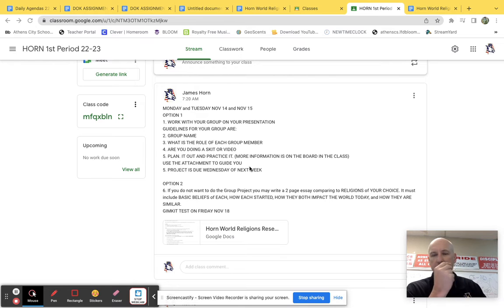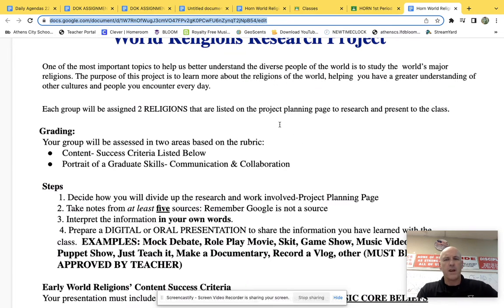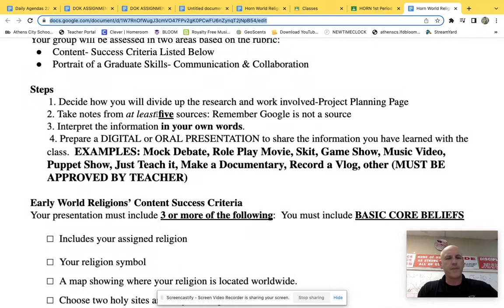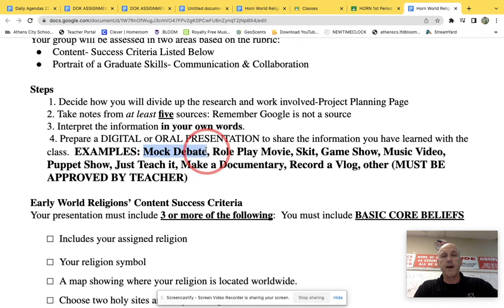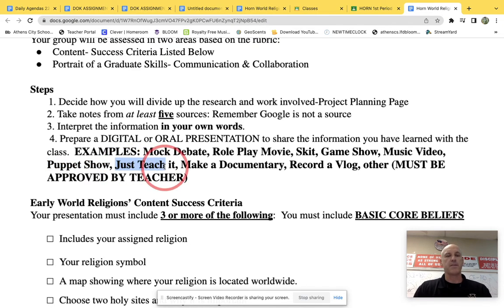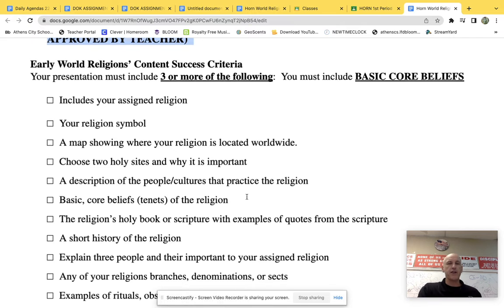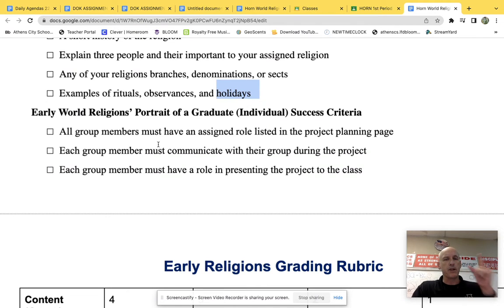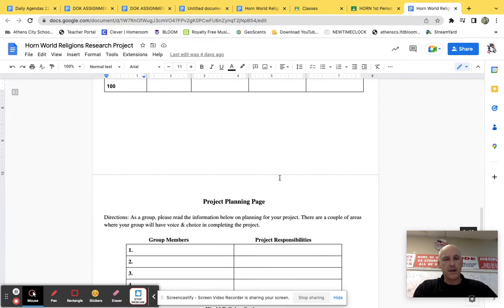RELIGION PROJECT INTRO